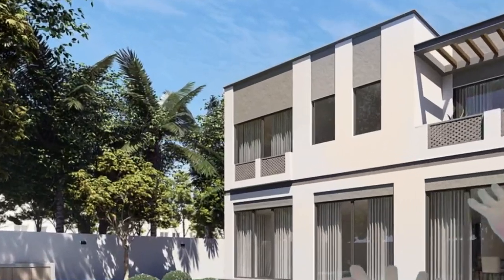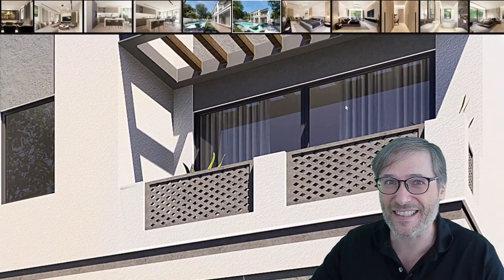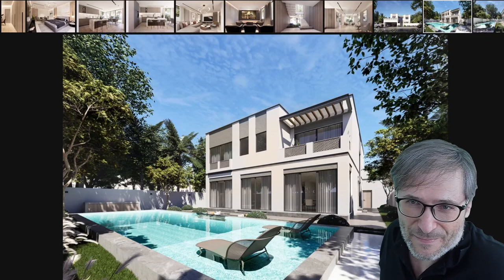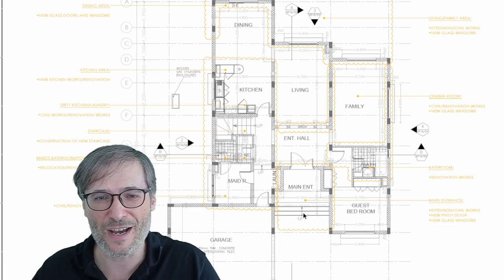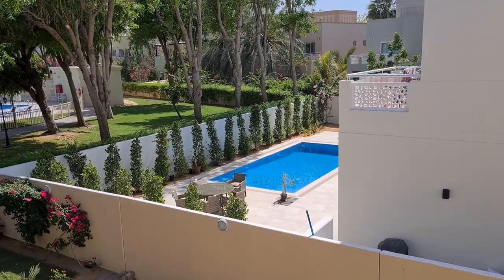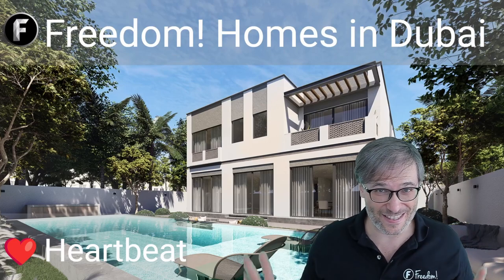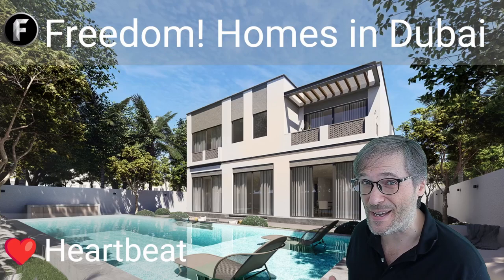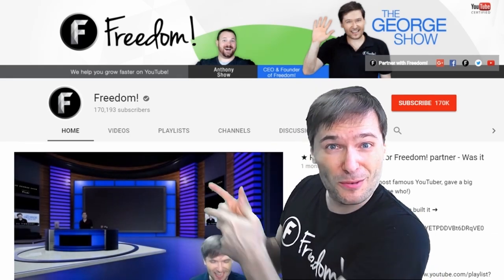New Freedom! Homes in Dubai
Freedom! is building beautiful new homes in Dubai. Is it for you? Let's see!

George shows the before-and-after and the AutoCAD drawings of a home Freedom! is building right now in Dubai, in a place called The Meadows.

0:00 - Freedom! Homes in Dubai
0:37 - See the home
1:40 - Pool with glass wall
2:43 - Master bedroom
3:43 - Rest of the house
6:03 - Before-and-after
6:59 - AutoCAD drawings
9:11 - View from the balcony
10:28 - See the park in your backyard
11:45 - Final words by George
17:04 - Freedom! mission statement

George lives in Dubai with his wife and four daughters (all girls!) since 2018.

▼ Links
We help you grow faster!

▼ Freedom! Writers